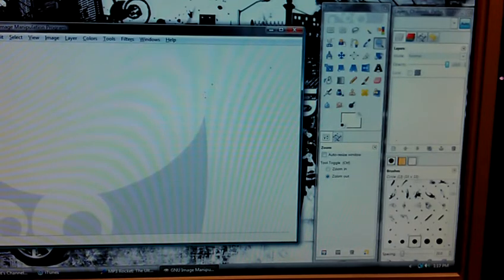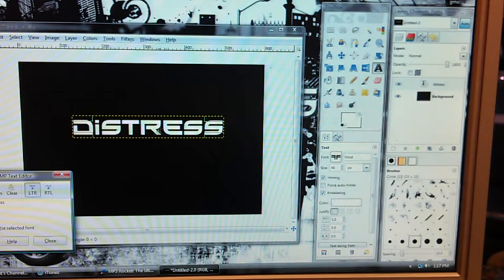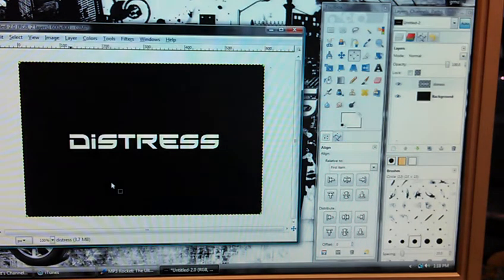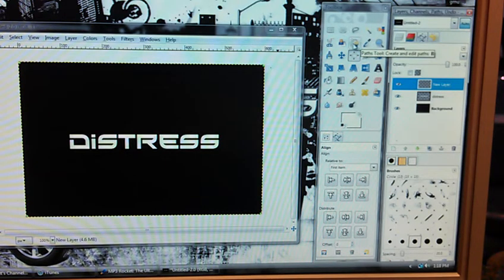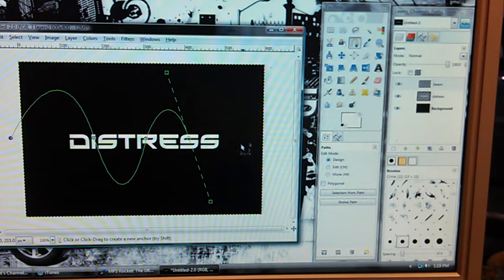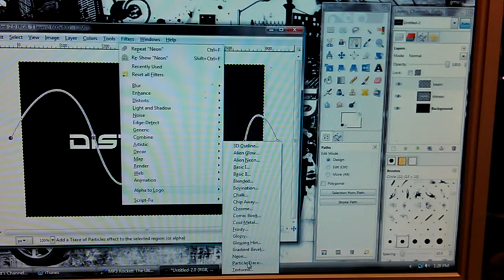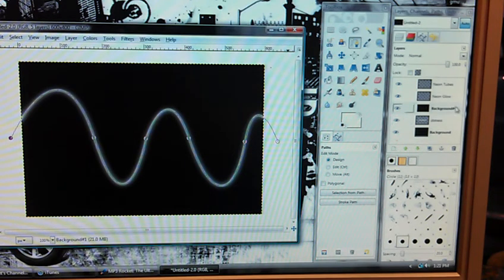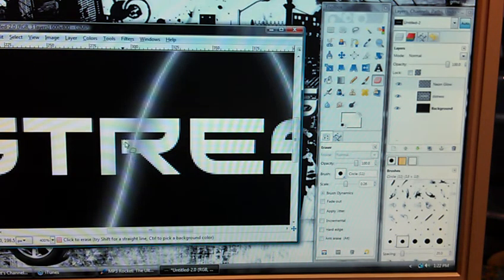Beam effect on gimp + tutorial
Gimp beam effect how to do it on text